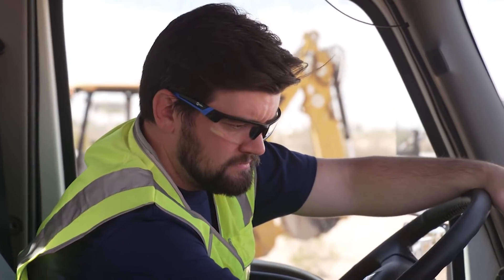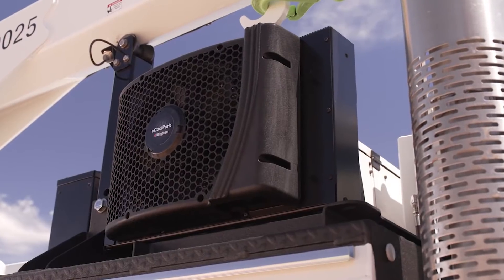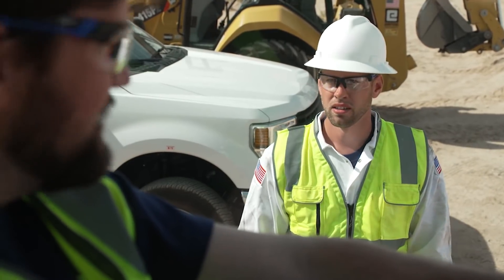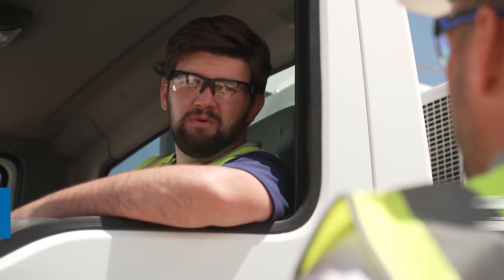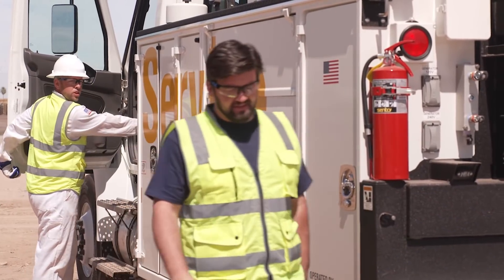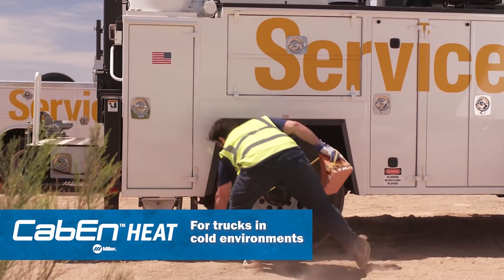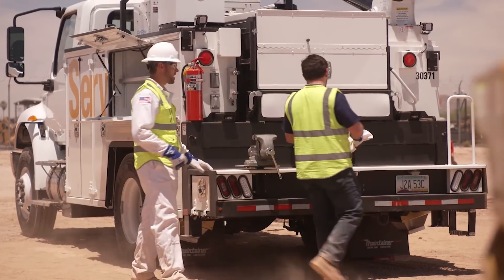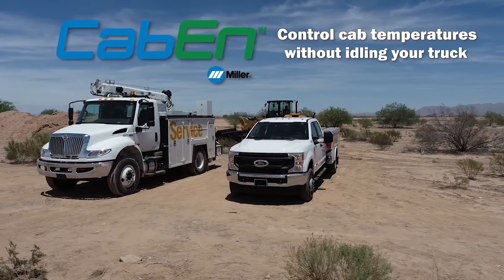CabEn Solutions: Control Cab Climate Without Truck Idling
See how Miller® CabEn™ Climate Solutions control truck cab temperatures without idling the truck engine.

CabEn™ Climate Solutions are cooling and heating systems that are integrated in truck cabs to control temperatures without idling the truck engine, saving up to $11,000 every year on fuel, maintenance, repairs and downtime. Only CabEn Climate Solutions control cab temperatures without taking up space or requiring extensive cab modifications — and they can run all day without the limitations of battery power.